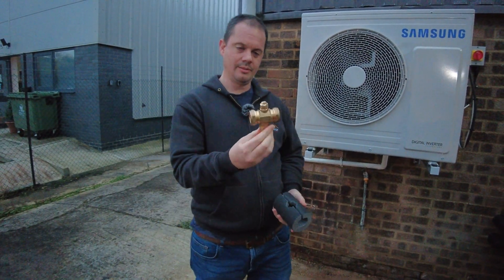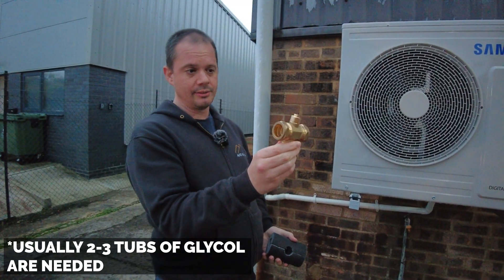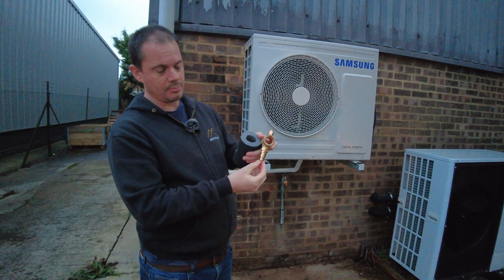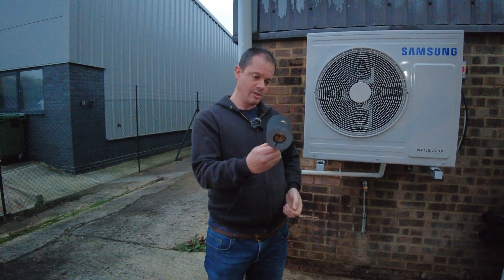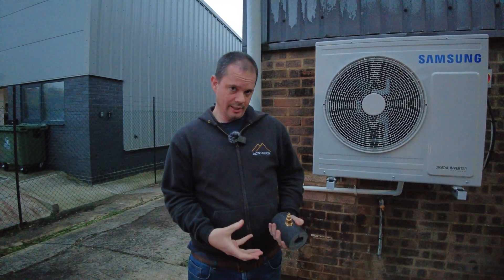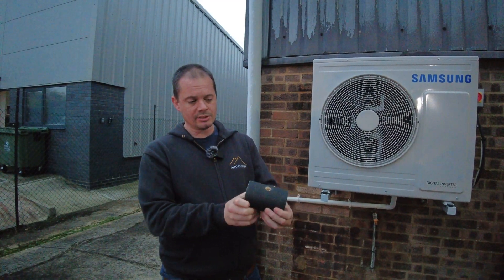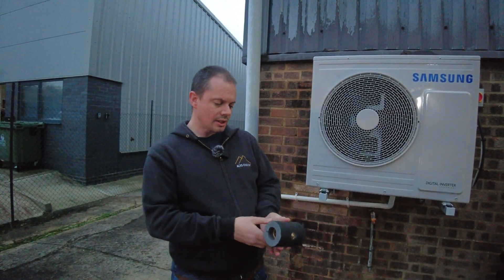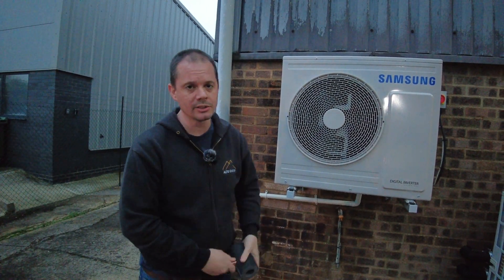Can Anti-Freeze Valves Replace Glycol In Your Heat Pump System?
In this video, Alto Energy's Account Manager, Tris, discusses the benefits of anti-freeze valves and whether or not they work as a good replacement for the use of glycol in your heat pump system.

FREE HEAT PUMP TRAINING
If you're a plumber, boiler installer or heating engineer looking to install heat pumps for your customers, we offer free heat pump training courses either online or at our facility in Carterton. If you'd like to attend a course, you can book yourself onto a slot here:

Alto Energy is a partner-focused business providing much more than simply heat pump distribution. We provide a comprehensive umbrella of services alongside the supply of the equipment, including design, specification, commissioning, MCS certification and technical support services to our installation partners. This enables you to confidently deliver ground source heat pumps, air source heat pumps and underfloor heating systems to your customers, knowing that all the designs, equipment and aftercare support services are taken care of.